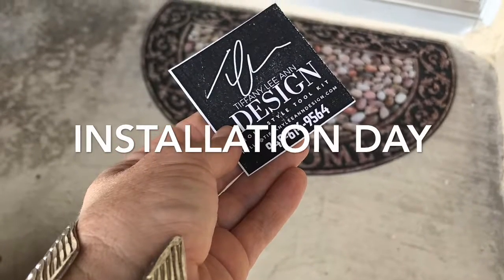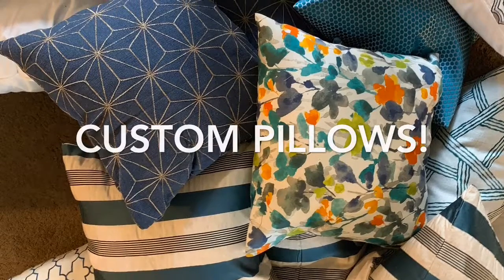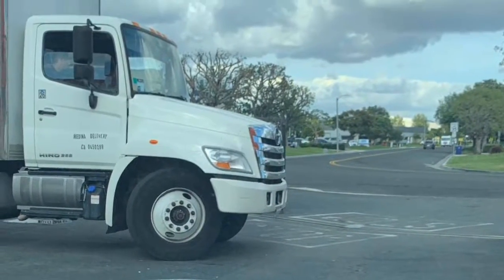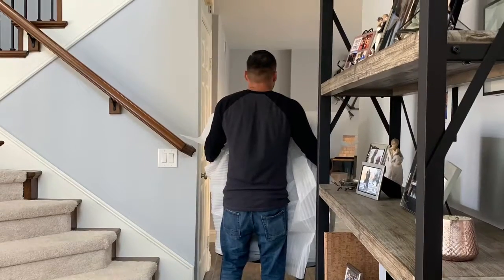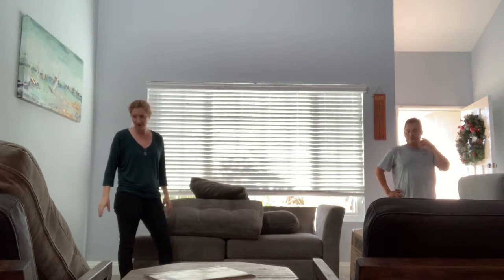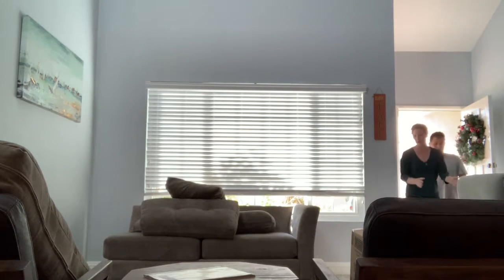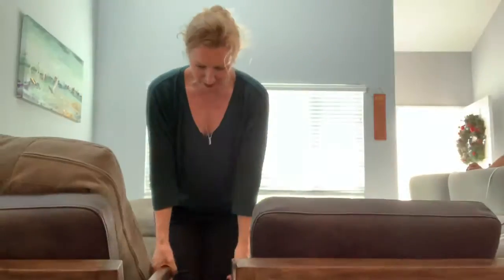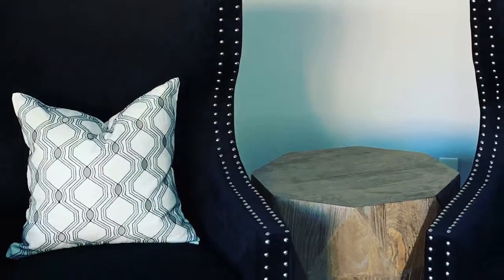Interior Design Furniture install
Interior design furniture Installation day on a project in Irvine California